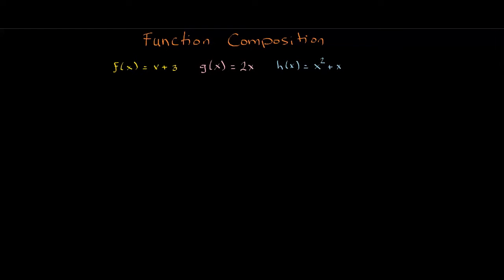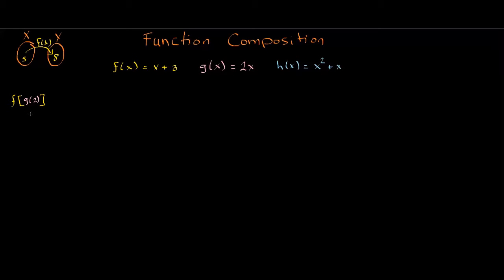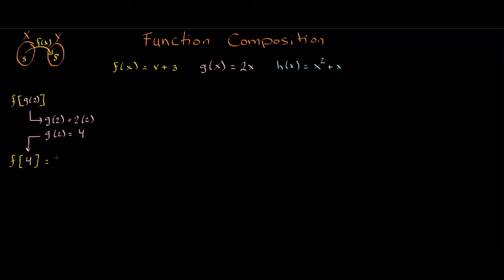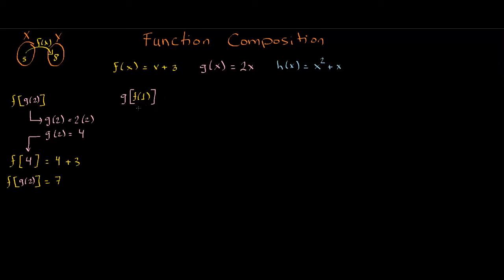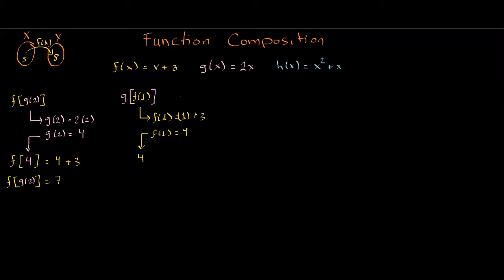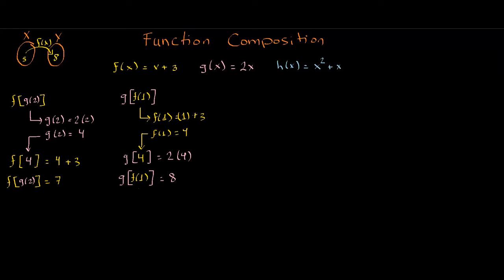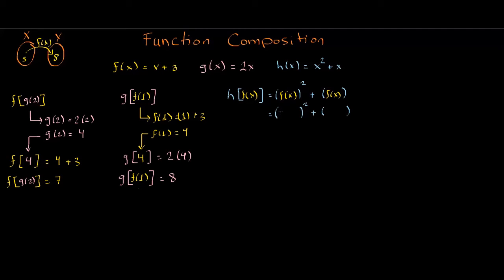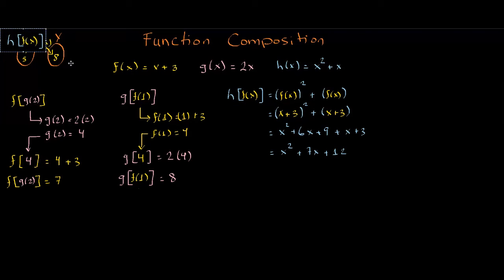Session01.01 Function Composition - Concept